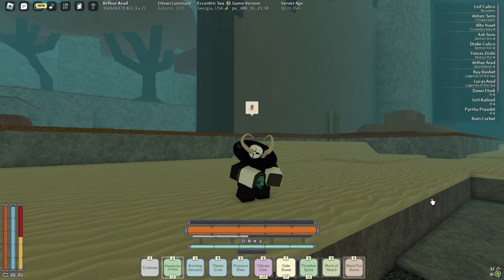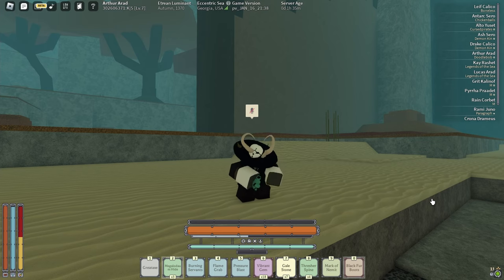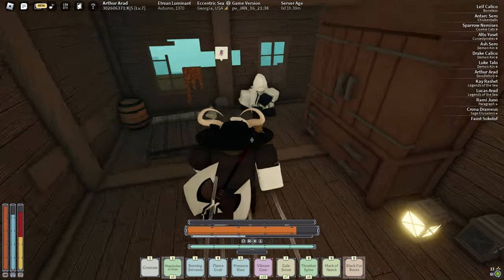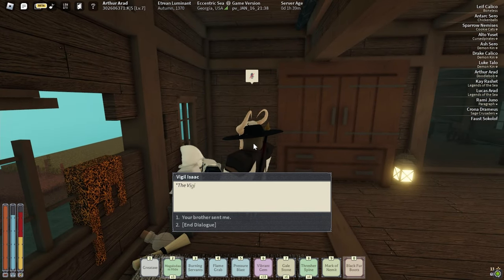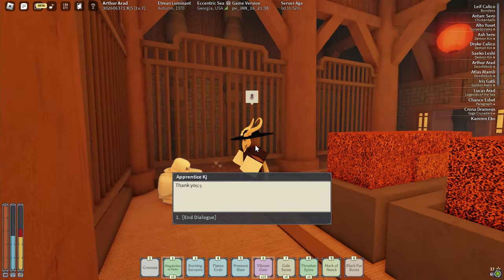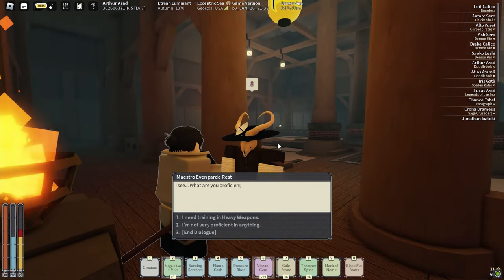How to Unbound Your Weapon | Deepwoken Verse 2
Just a quick guide on how to uncap your weapon stat in deepwoken, which is useful for 90% of builds.